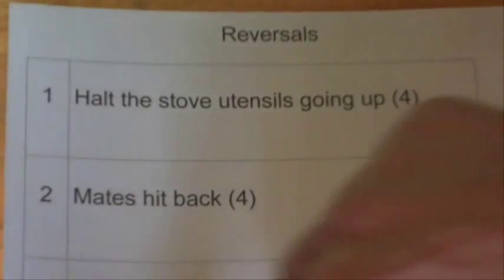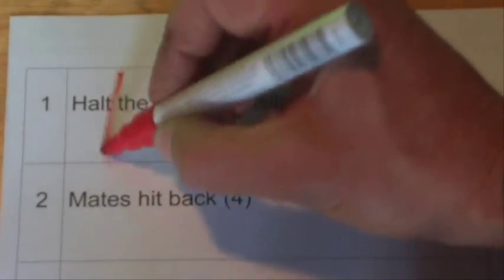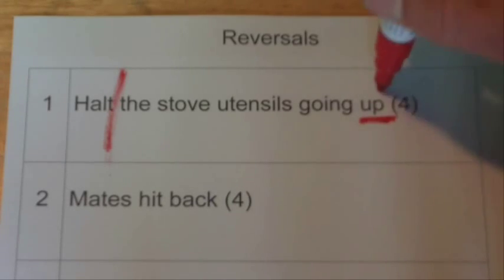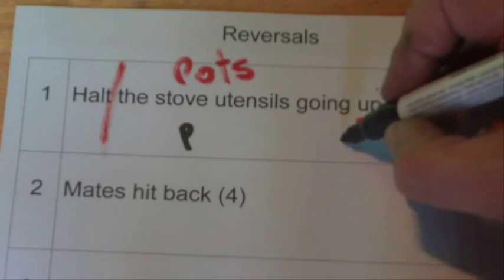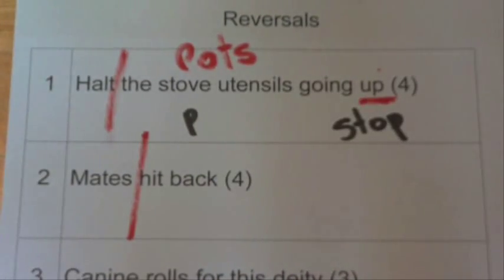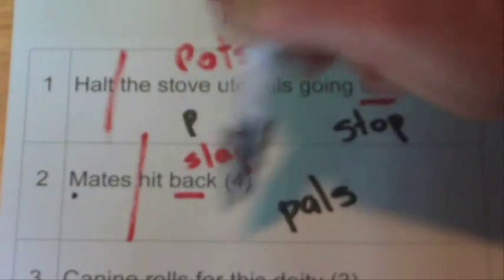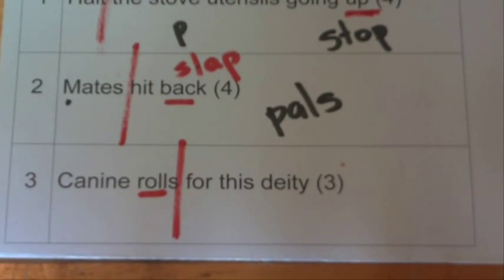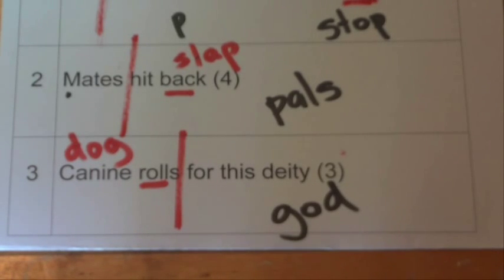How to Solve Cryptic Crosswords - Tip 5: Reversal Clues - Includes Examples - Tutorial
My video works through some simple examples to help you understand the reversal clue for cryptic crosswords. When solving cryptic crosswords there are many types of clues, this video shows one type of clue i.e. the reversal clue.  The cryptic crossword clue can usually be split into two halves, with both halves providing a different clue to the same answer